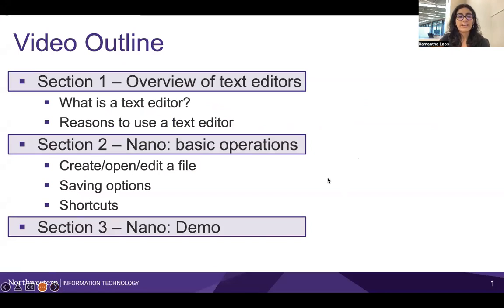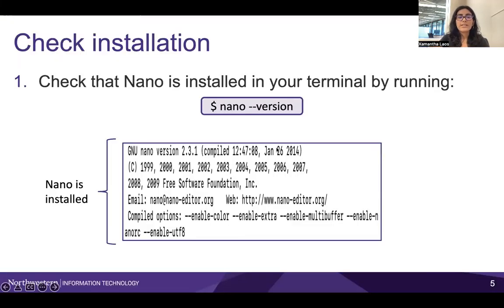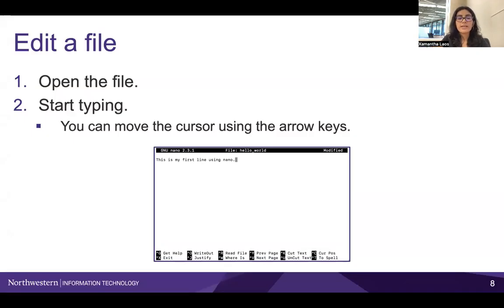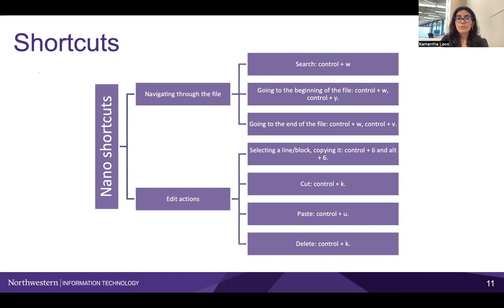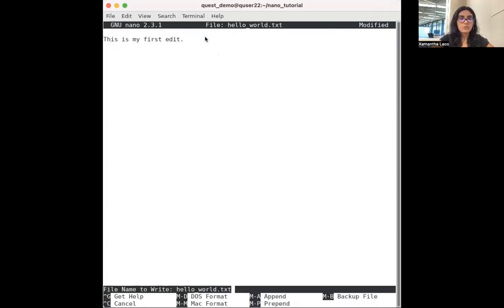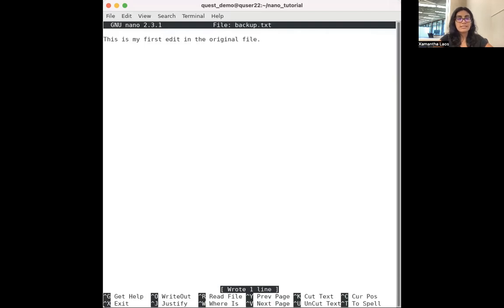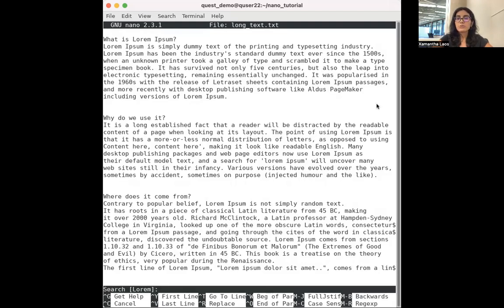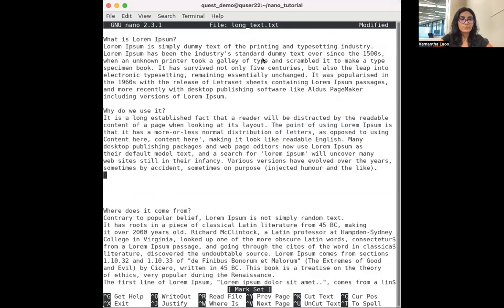Introduction to the Text Editor: Nano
In this video, Northwestern IT Research Computing Services discusses how to use the command line text editor “nano.” For our interactive demonstrations of “nano,” we use Quest, Northwestern’s High-Performance Computing (HPC) cluster. This video and our video on “vim” are beneficial for those who want to edit files on Quest and for those who want to follow along with our other training videos where we make extensive use of “vim” and/or “nano.”